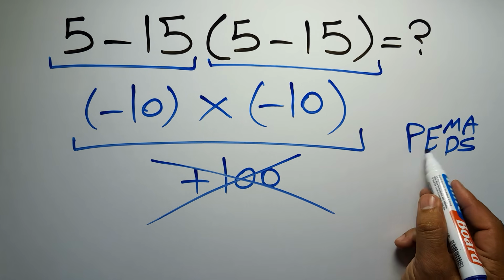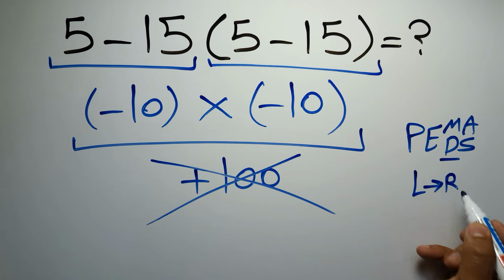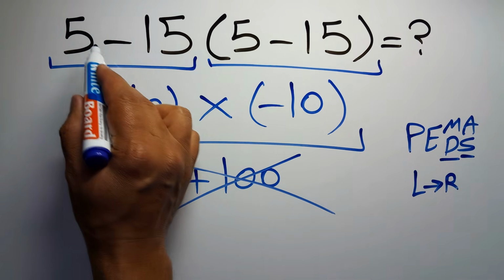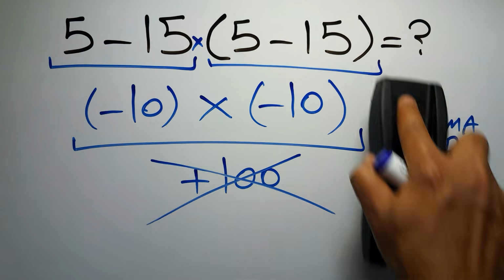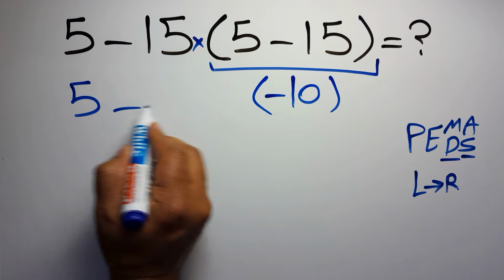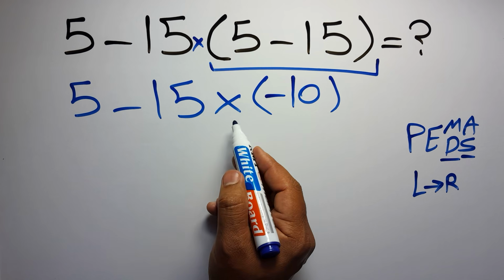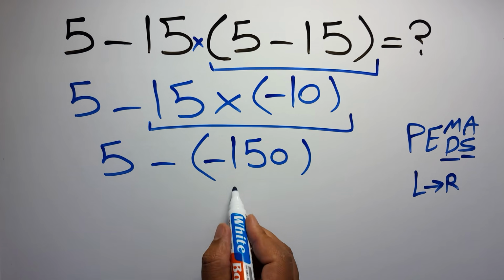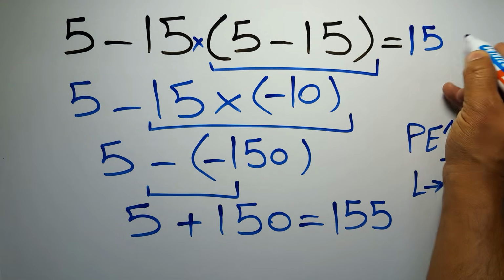Can You Find the Mistake Before Everyone Else?